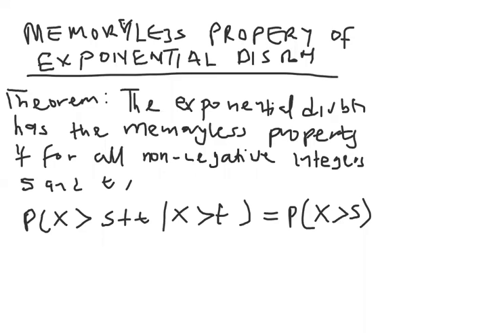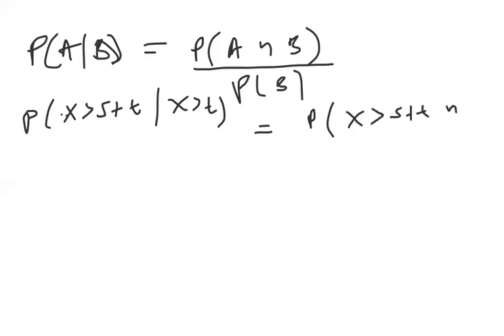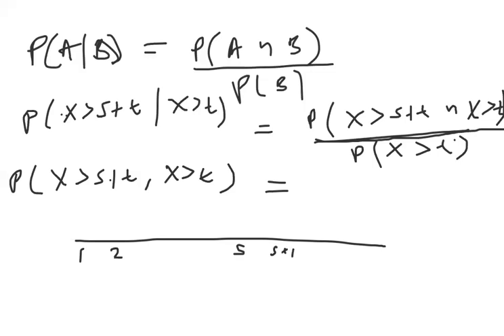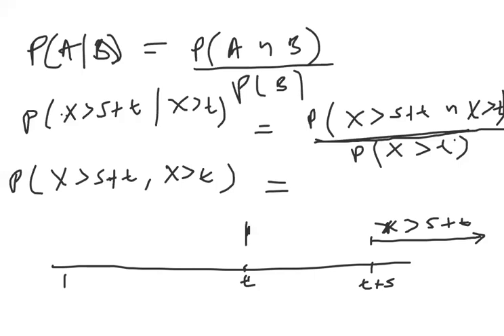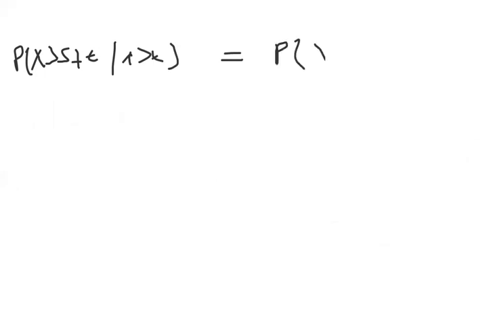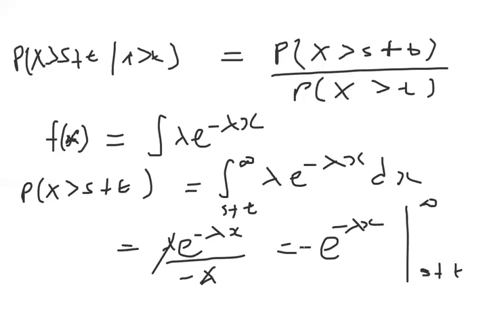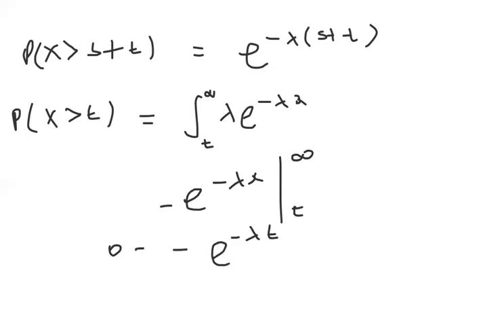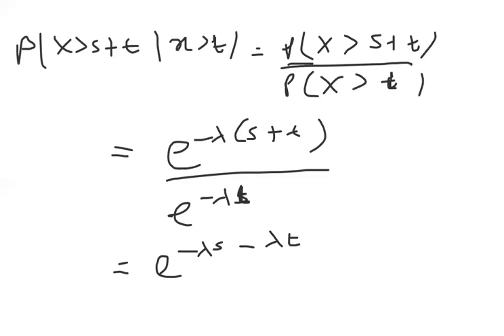Stochastic process: Memoryless property of exponential distribution